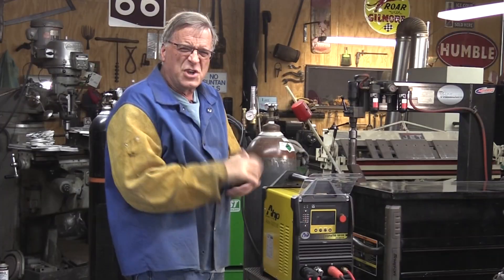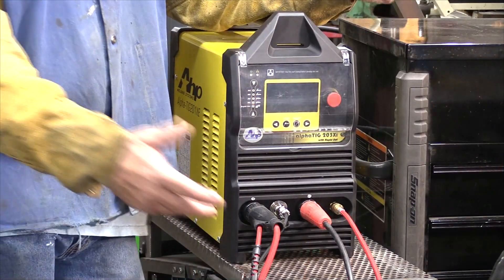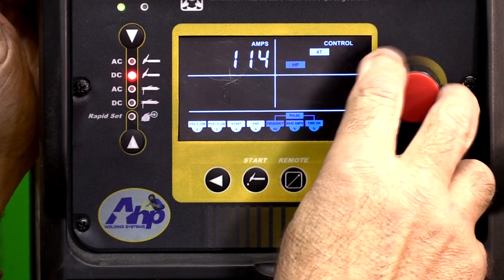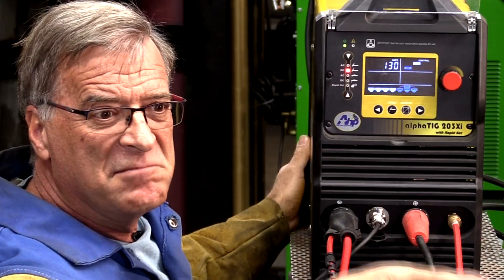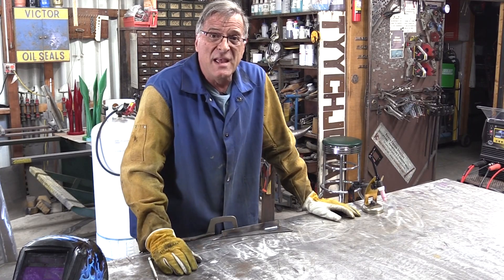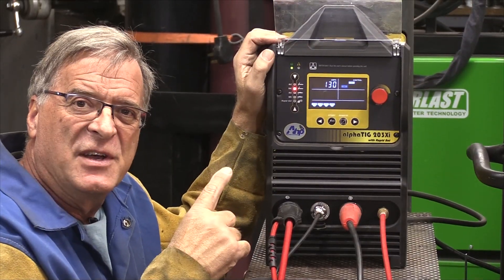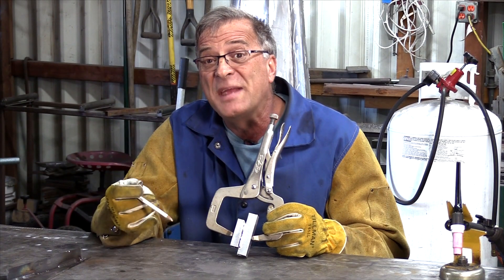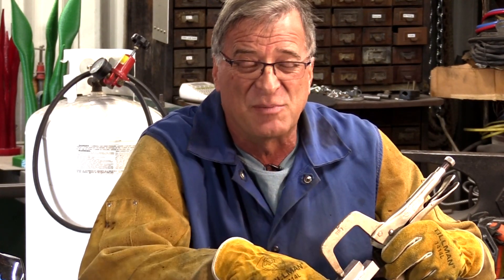A Prototype Revealed! The AHP AlphaTIG 203Xi - Kevin Caron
UPDATE DIRECTLY FROM AHP: We caused an avalanche of sales! Please do not call them directly. Thanks.

- Artist Kevin Caron unveils the AHP AlphaTIG 203Xi prototype that he's been secretly testing for months, welding steel & aluminum with it - & telling you how to get one!

Every now and again Kevin Caron gets a prototype to play with. He finally is able to reveal a prototype for the AHP AlphaTIG 203Xi. There were only two of them in existence when he got this one several months ago.

Kevin Caron explains that his machine is a little bit different from anything you will buy, but it's fun starting at the very beginning.

Right out of the box, the first thing he noticed was how small the machine is compared to the AHP AlphaTIG 200s or the AHP AlphaTIG 201s. It's a little shorter front to back and a whole lot shorter in height.

On the front of the machine the cable hook up - the gas line, the hook up for your control - is all the same. The welder still has the clear plastic cover over the screen.

But it has an LCD screen now! Kevin Caron shows the mode selection of AC and DC for TIG, AC and DC for stick. A new Rapid Set function makes it even easier to set up.

At the top left there's the power light and fault light. On the right is a knob to adjust amperage.

Kevin Caron is going to be playing with some cold rolled steel, so he'll set it up for that.

He selects DC TIG and adjusts the amps to 130. It's set for 4T for finger control and high frequency start. Across the bottom are more settings: pre flow, post flow, starting amps, ending amps. Then there are your pulse settings - you can kill pulse just with the right arrow button. If you are using AC, more settings will show up on the right.

Kevin Caron is ready to put on some safety gear and make some sparks! After he welds, he shows how the nice, stable arc provides a good bead.

With 200 amps, all the pulse functions, AC and DC on TIG AND AC and DC on stick, he's really liking this machine. It also comes with the NOVA package. The brand new foot pedal is butter smooth, and it includes the adjustable torch head you can set to any angle.

These machines are on the market right now - check out the AHP

Before you do, though, Kevin Caron wants to weld some aluminum with it!

With the top arrow he selects AC for TIG welding. Kevin Caron presses the Rapid Set button, and sets the tungsten to 1/8". It's already on 1/8" material thickness. It's on 4T, high frequency and 125 amps - that was quick!

After Kevin Caron welds a bead of aluminum, he says "That was just WAY too easy!" Quick to set up, easy to weld with, a nice bead, balance is just right, amperage range is just right.

This welder has all the features you expect on a much more expensive TIG welder. The only functions this prototype doesn't have is upslope and downslope, but Kevin Caron has been told they are on the production models. Price? They're saying $800, and they have had 40 of them in the warehouse.

After you "like" this video and before you head to see more how-to videos and his wild sculpture, hang around another moment to hear someone consider a musical career .